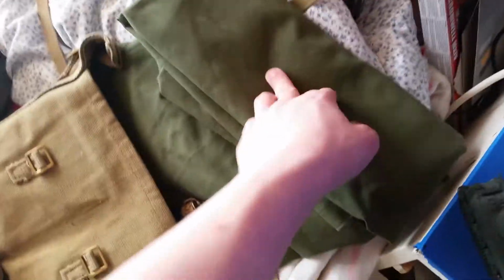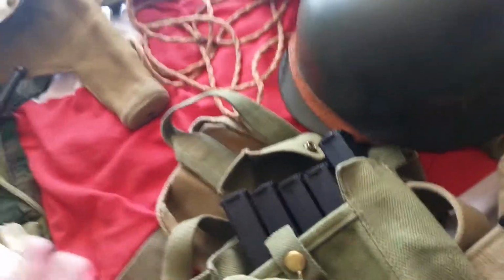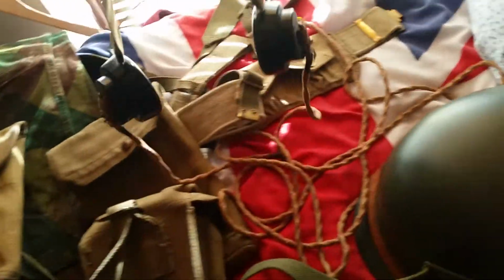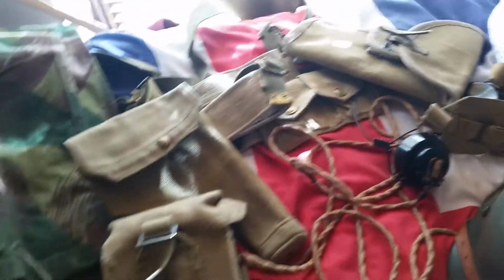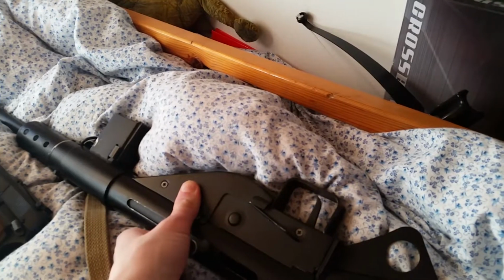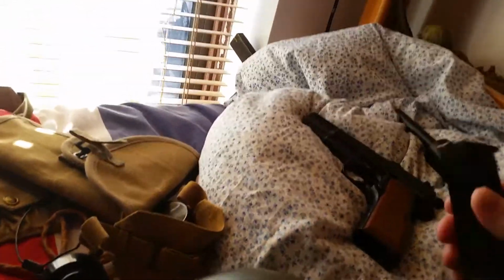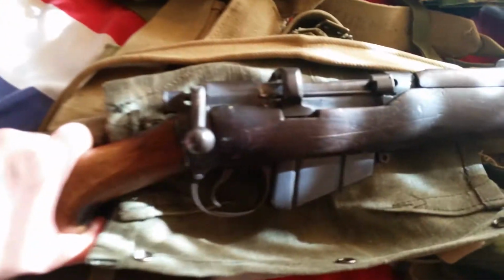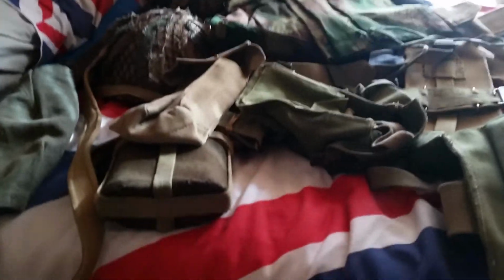My ww2 kit part 2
Second part of my kit enjoy.
Ebay :37 pattern pouches item no:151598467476
Other items available